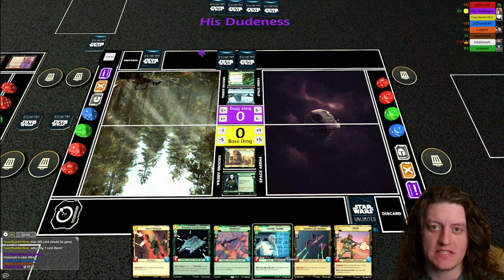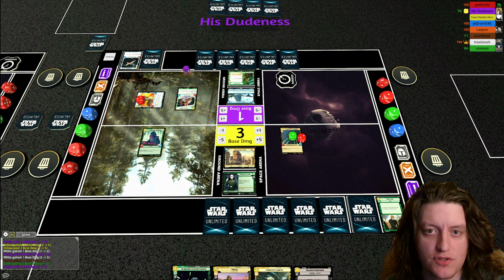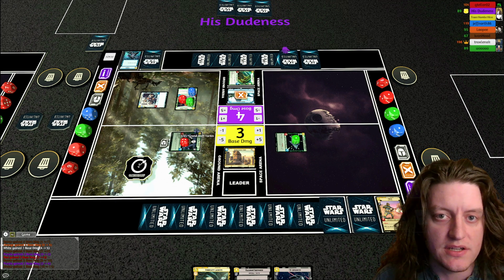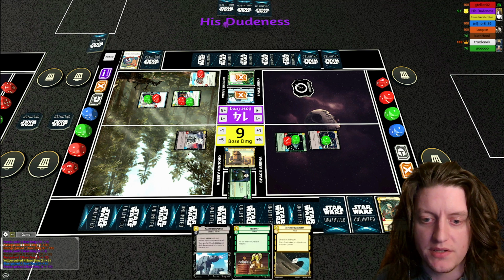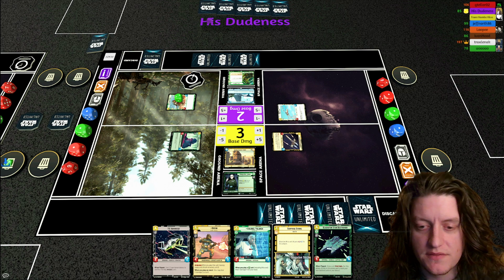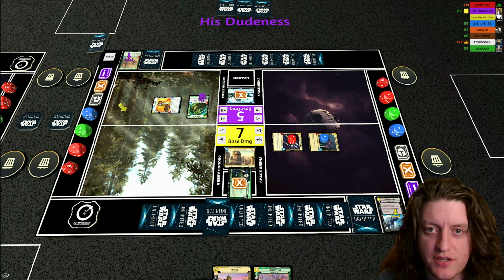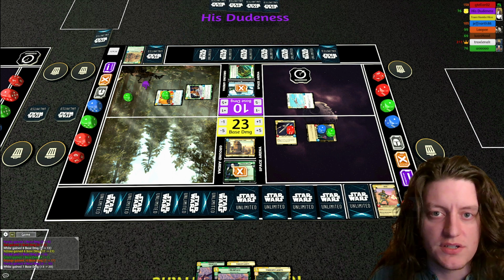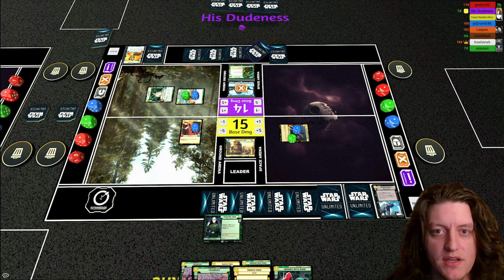Star Wars Unlimited TCG: DRAFT Bo3: Cunning Tarkin vs. Vigilance Hera with commentary!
Star Wars Unlimited isn't going to come out for a bit less than two months or so (as of this posting), but people are already exploring the gameplay using previewed cards with unofficial mods on Tabletop Simulator!

In this video, I show a simulated draft! Several of us got together for an online draft and I decided to record and commentate my perspective. This video shows my match three of the draft, featuring a Bo3 between my Cunning Tarkin and His Dudeness's Vigilance Hera! Come see what it's like to participate in draft play -- and feel free to critique my picks, and so on!

(Note: these games were played using a pack simulator that may not be accurate to actual SWU packs and an incomplete cardpool, they may not be reflective of "true" draft draws or card evaluations)

NOTE: This is an unofficial fan video made using an unofficial fan mod on Tabletop Simulator. I intend no infringement; if FFG or Disney requests I am happy to remove this footage. Star Wars is the property of Lucasfilm/Disney, Star Wars: Unlimited is a Fantasy Flight Games production.